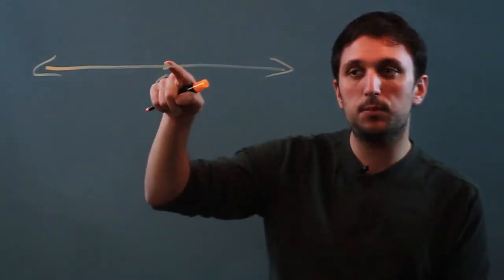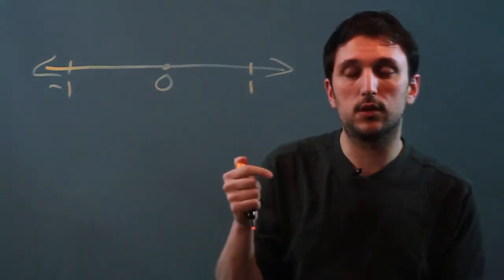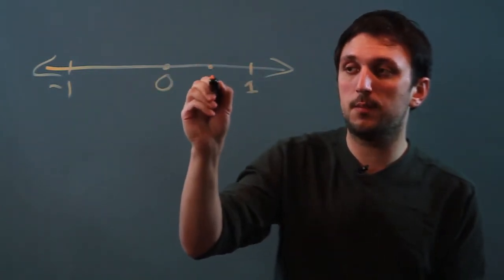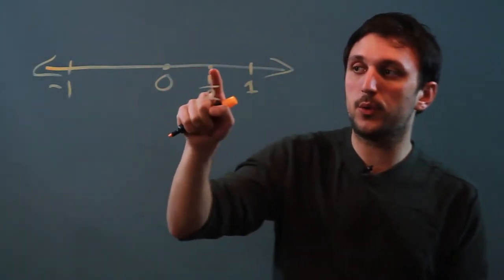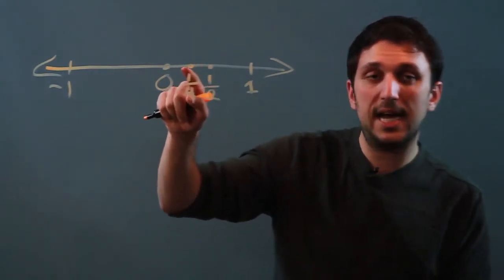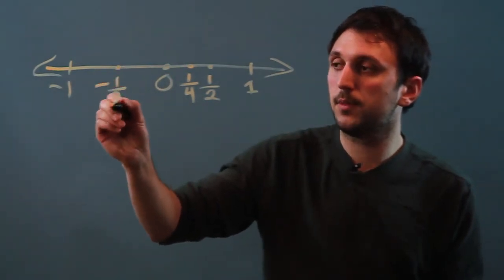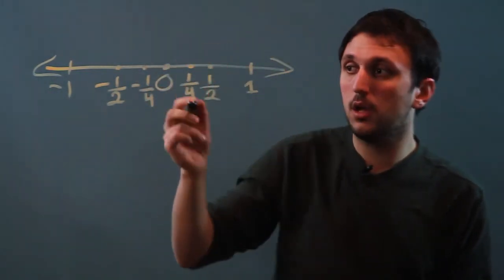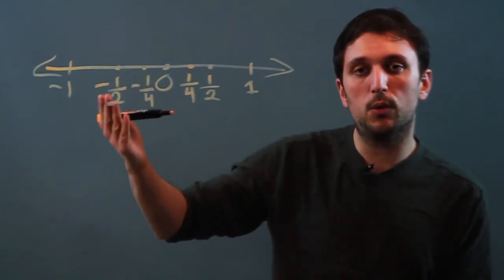What Is the Purpose of a Number Line?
What Is the Purpose of a Number Line?. Part of the series: Number Help. A number line has a variety of distinct purposes. Find out the purpose of a number line with help from a high school math tutor in this free video clip.